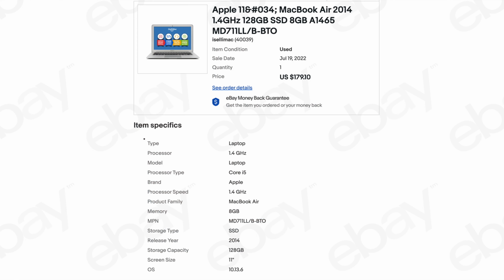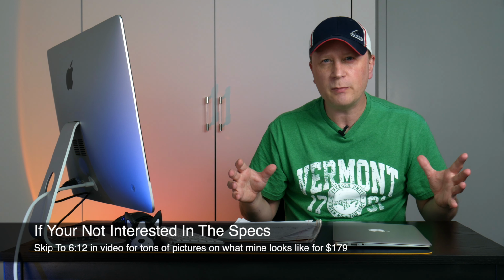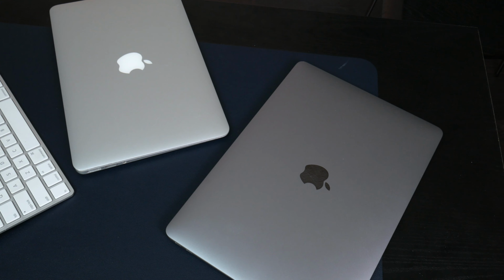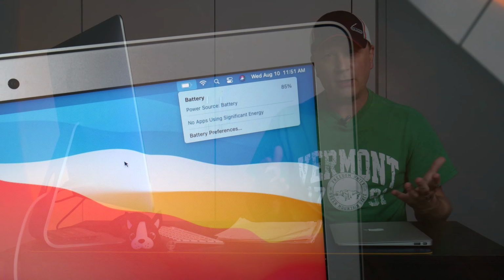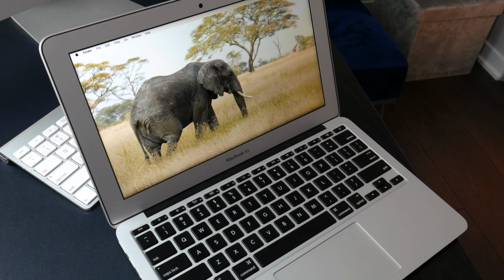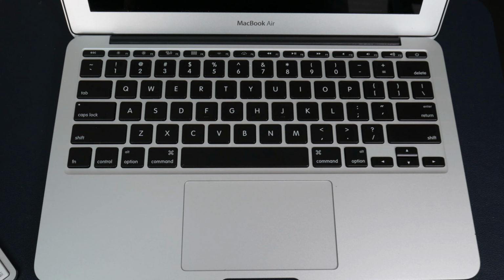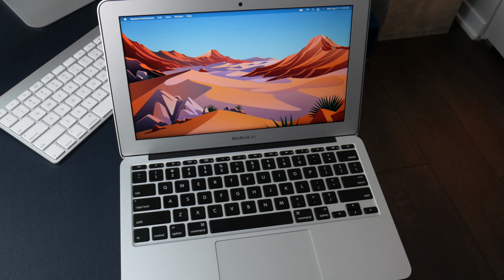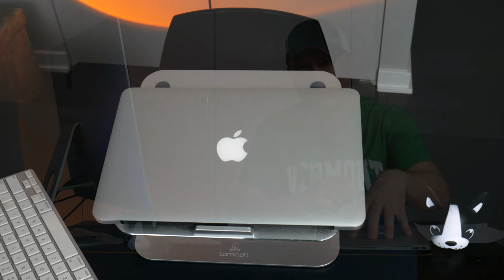I Bought a 2014 MacBook Air in 2022 For $179 - Any Good?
I just bought a refurbished 2014 11" MacBook Air in 2022.  Is it any good?  In this video we go over what type of MacBook laptop you can get for only $179.

In the video we look at the condition of the 2014 MacBook including the condition and screen of this small Apple laptop but will look at performance in a second video.  We also show you close up photos of the computer so that you know what to expect if you are buying a used MacBook Air from this general timeframe.  If you are interested in buying an older MacBook Air like this 2014 model then watch this video.

In the video we go over the following items:

Introduction To Video - 0:00
Cost Of Refurb 2014 MacBook Air - 0:33
My 11" 2014 MacBook Air Specs - 2:38
Pictures Of 2014 Model I Picked Up - 6:12
Who Is 2014 MacBook Air For? - 8:23

Good Seller on Ebay is isellimacs
or
Similar Model with More Ram (2015)